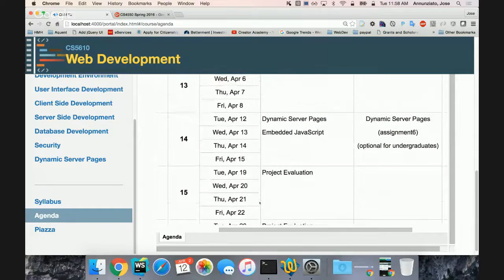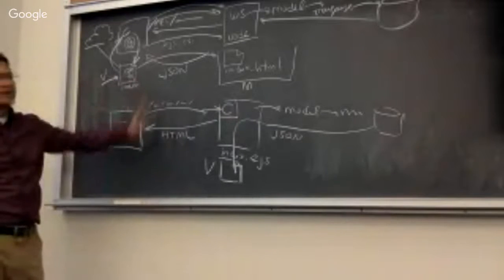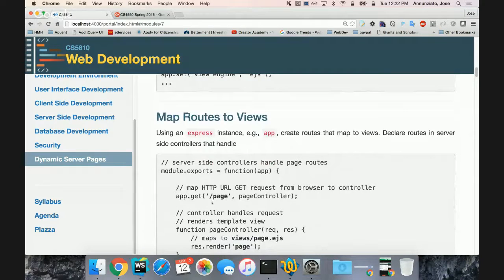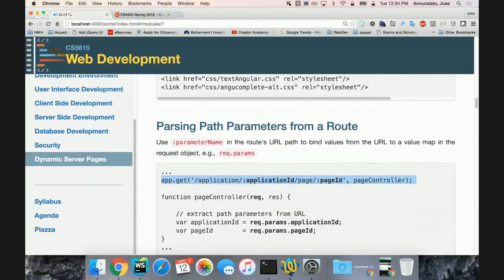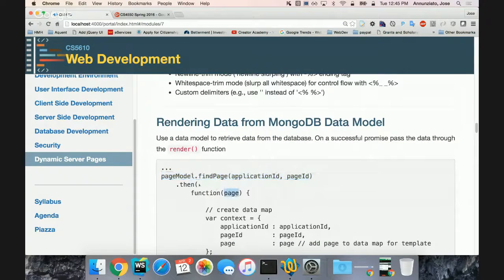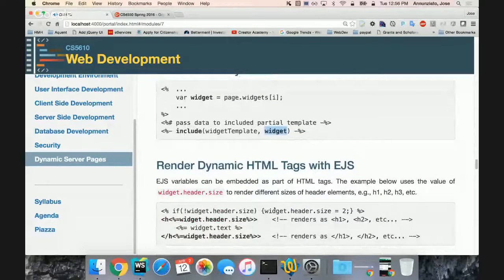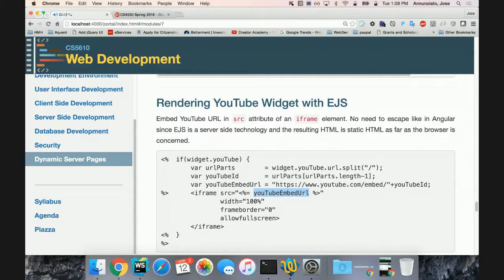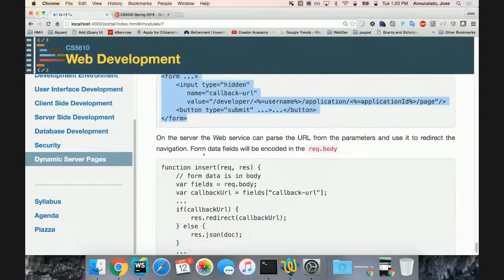CS4550 Spring 2016